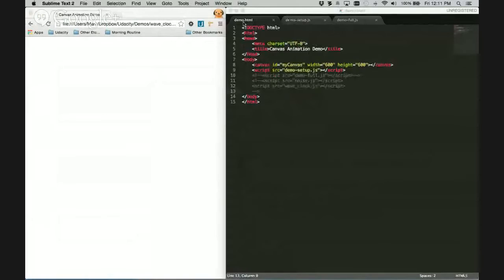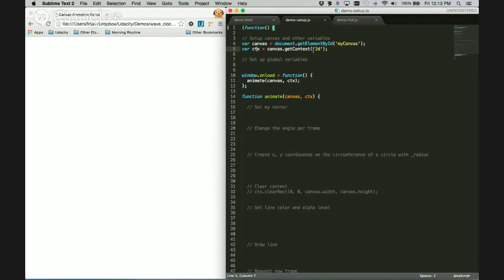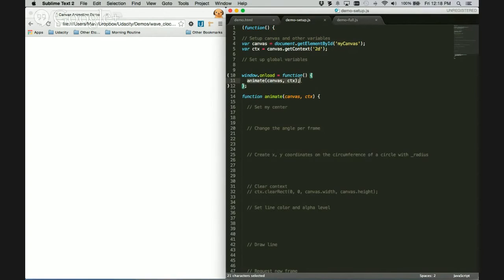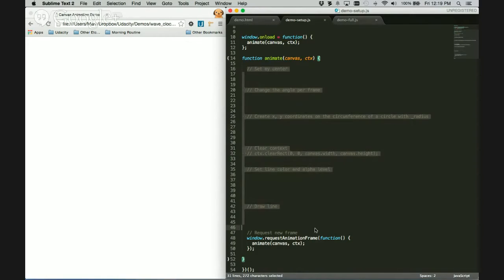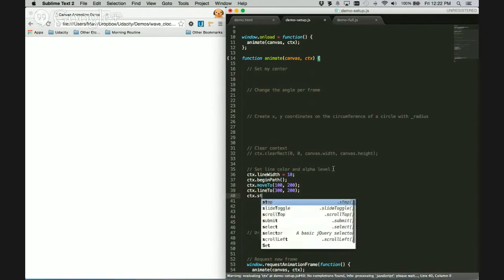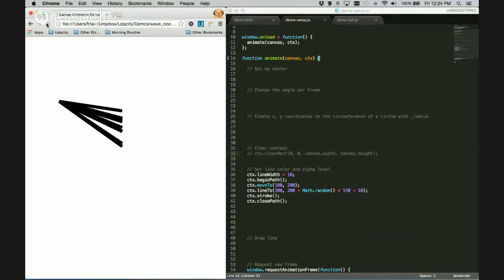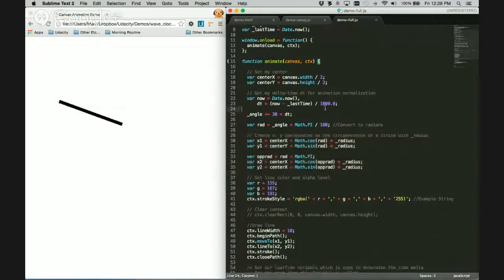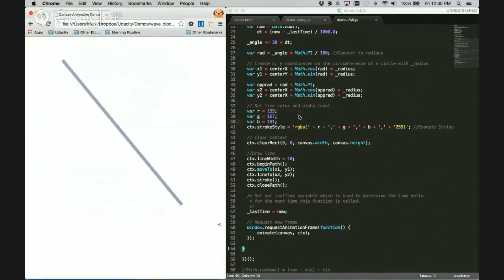Advanced - HTML5 Canvas and Animations